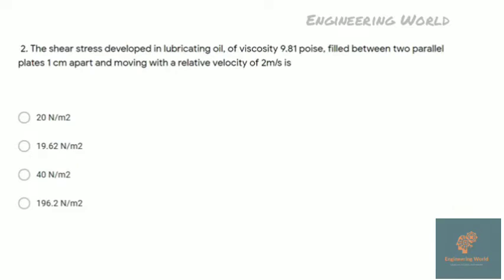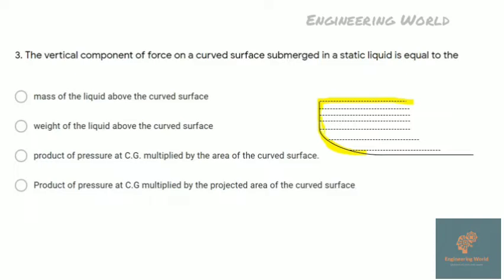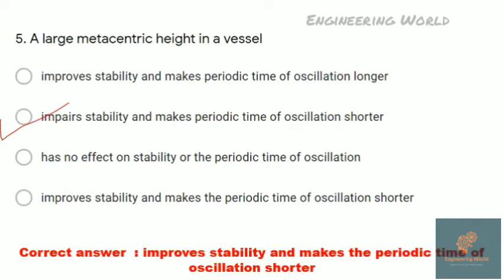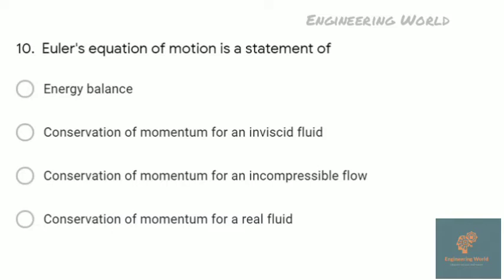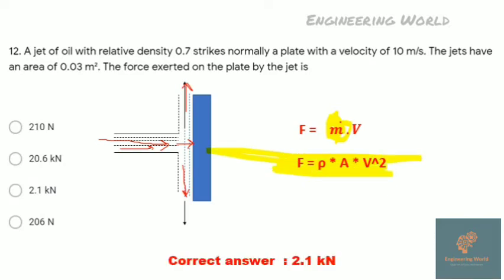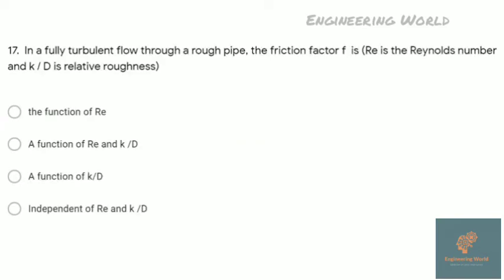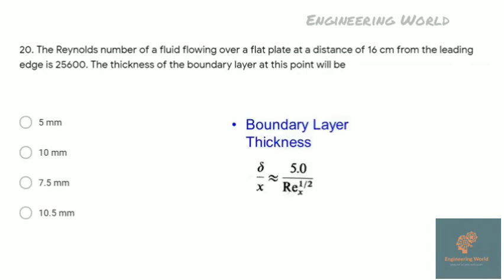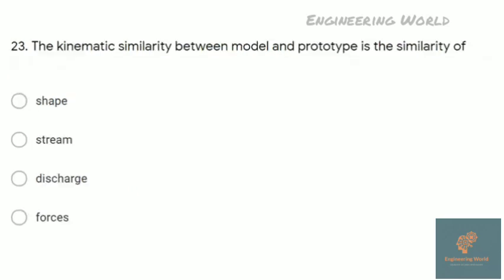Fluid mechanics Free mock test 1 questions and answers for SSC JE VIZAG STEEL NLC Gate 21 IES 21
Here is the solution of FLUID MECHANICS mock test 1 held on 23th April 2020

We are conducting MOCK TEST free of cost for the preparation of SSC JE,vizag steel,nlc exam and gate 21 as mentioned in below link and register there :

For discussions of questions and queries related to the mechanical branch only join the group :
Let's CRACK the GATE 2021
For the more latest job and ex
Here share your questions, doubts and answer other's questions and doubts
Don't post any advertising information, you will be blocked‼️‼️
GATE-IES 2021 (mechanical)
updates related to engineering,
Engineering world
All the engineering exam, jobs information and study material pdf free of cost

🎵 Track Info:

Title: Pixel Pig by Di Young